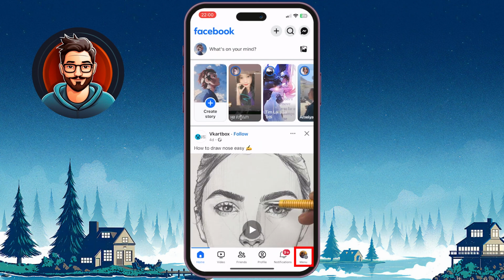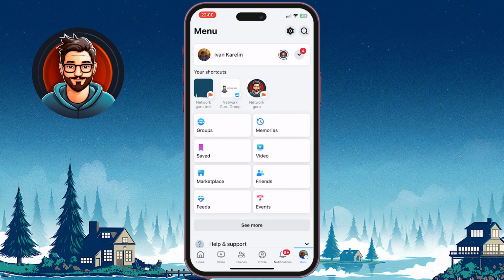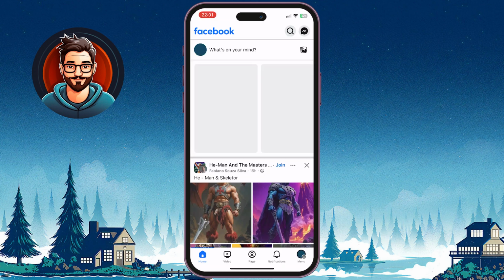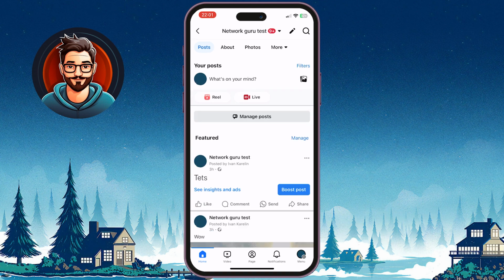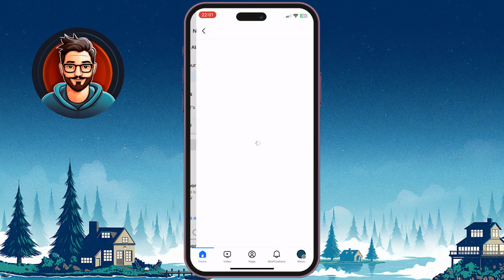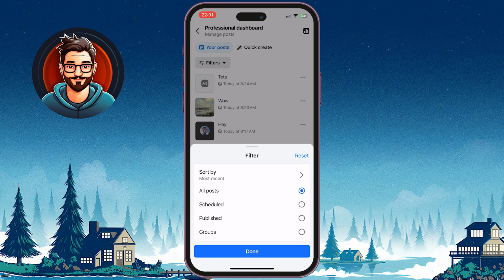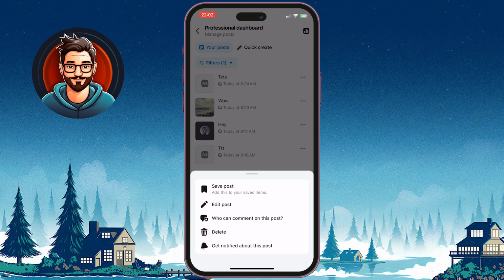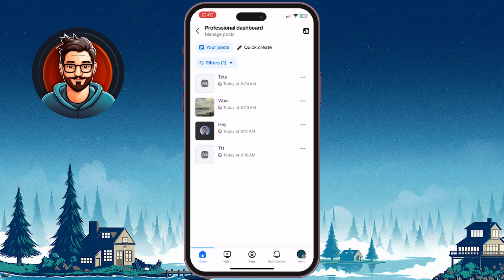How to Delete Post on Facebook Page - Easy